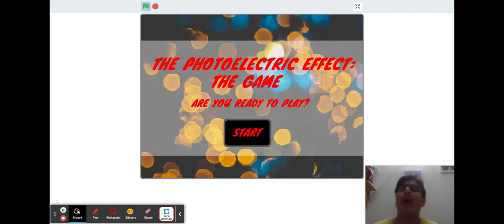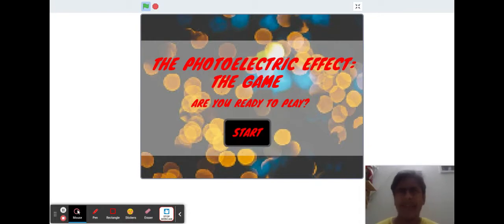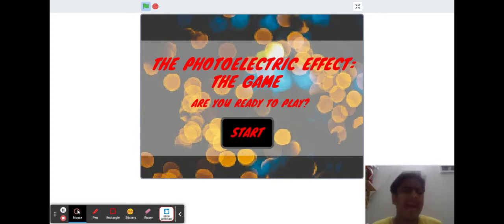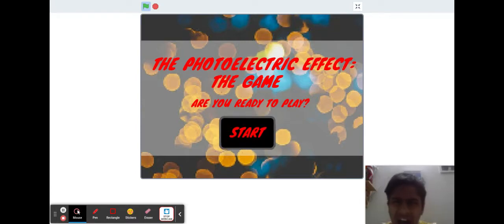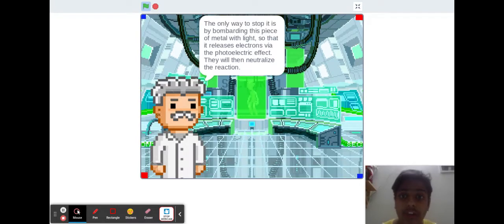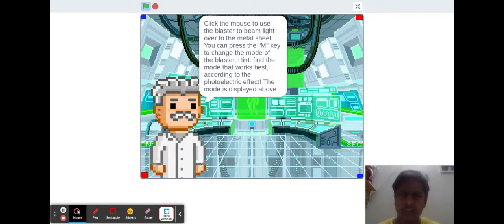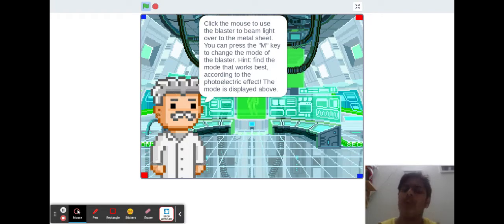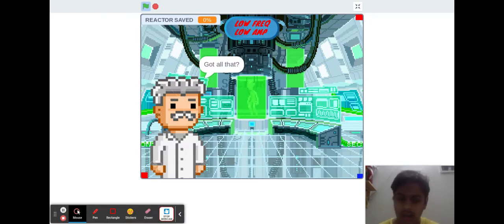The Photoelectric Effect: The Game Walkthrough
Join me on this walkthrough of a game about the photoelectric effect! Hope you enjoy :)))